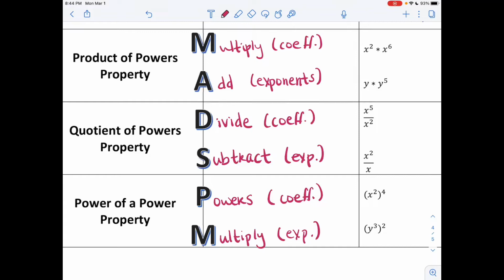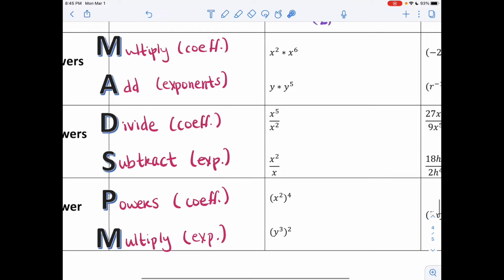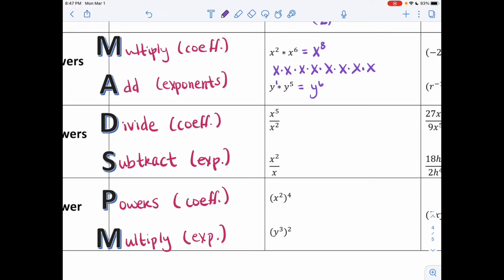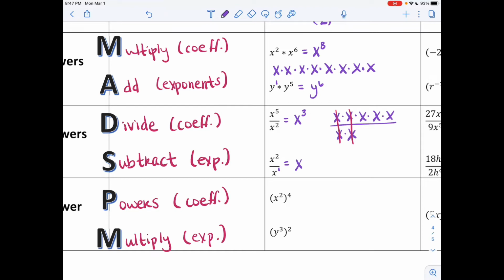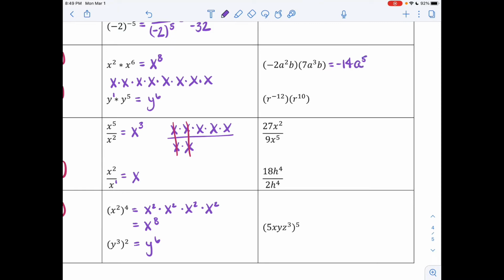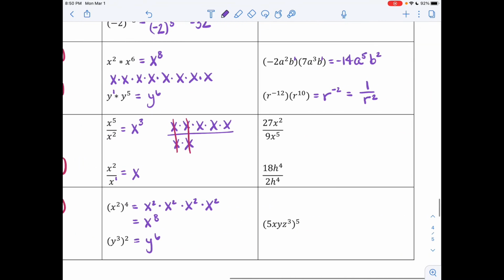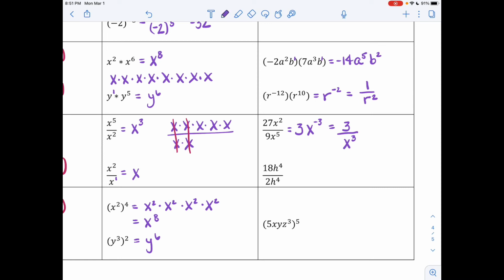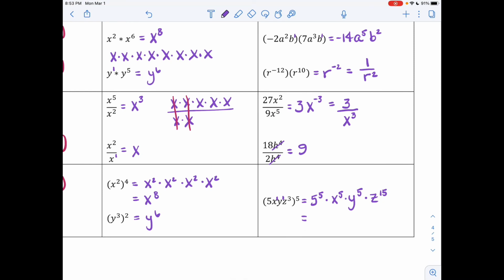Lesson 6.1 PreAP Part 3